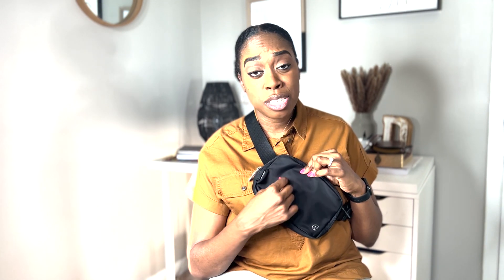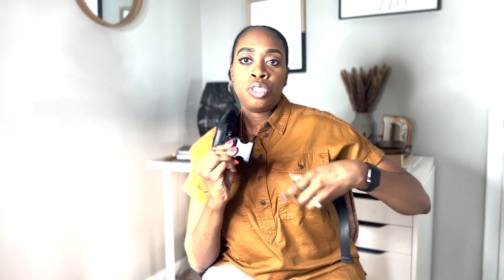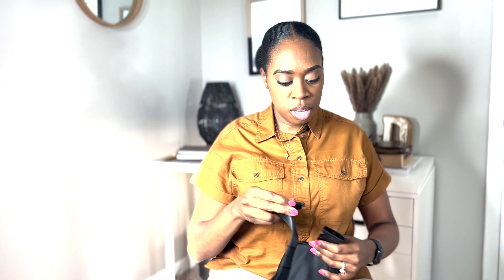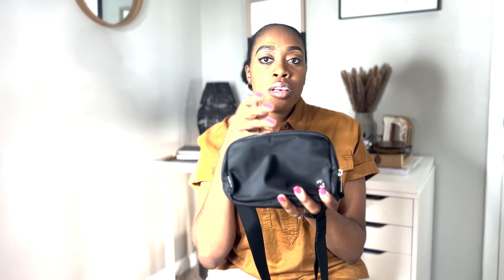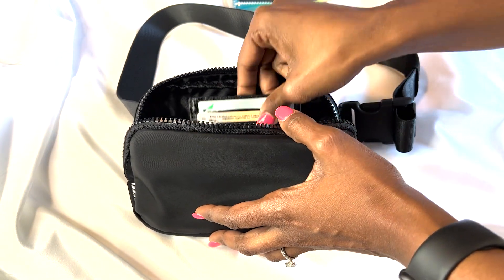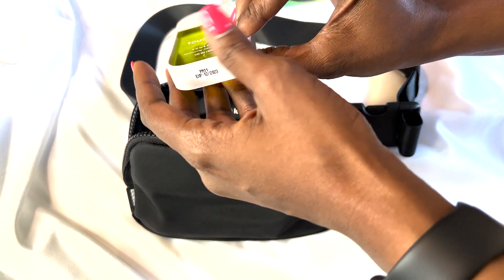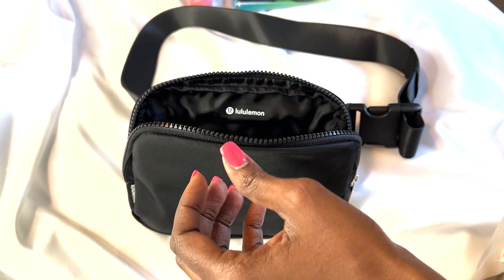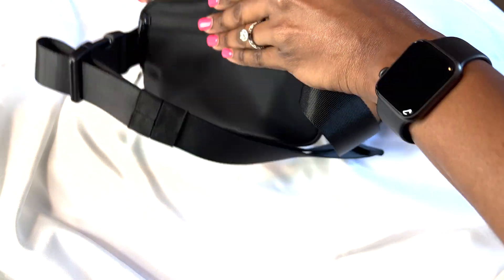LuluLemon Everywhere Belt Bag Review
In this video I review the Lululemon everywhere belt bag. I give a break down of how to use it, the sizing, price, quality and more. This belt bag is perfect if you are always on the go and need to be hands free. (perfect for moms!)